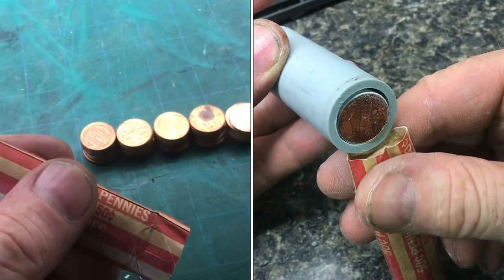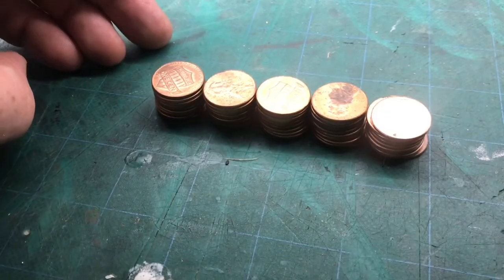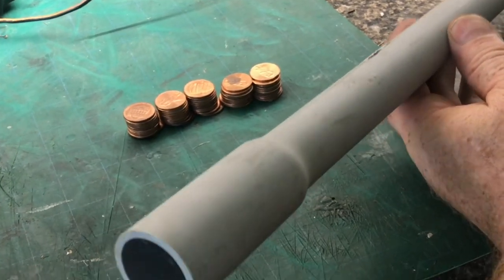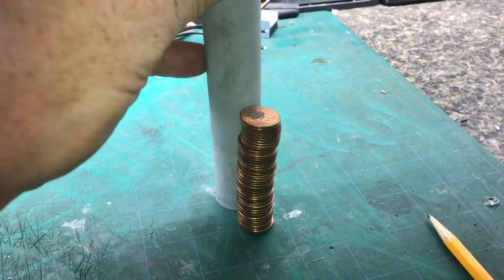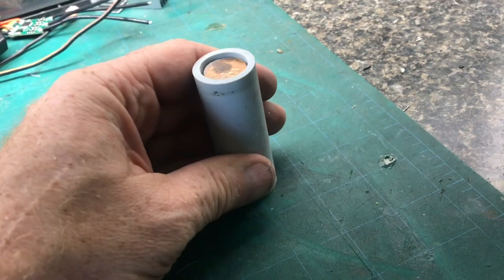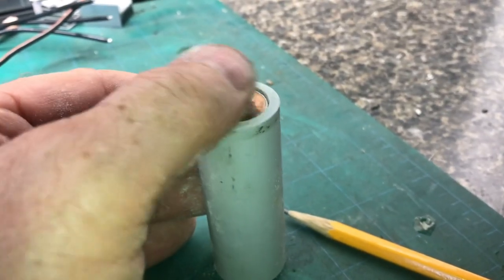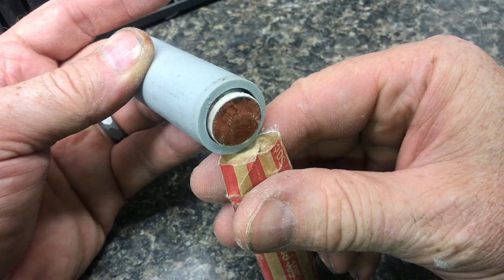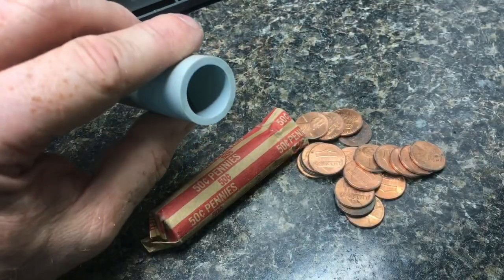“count” and “roll coins” (EASY WAY)